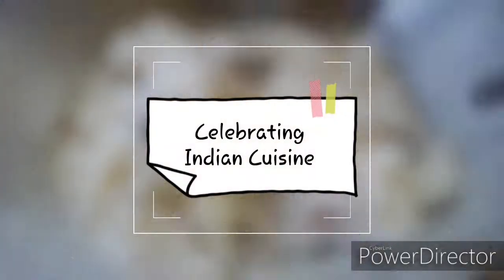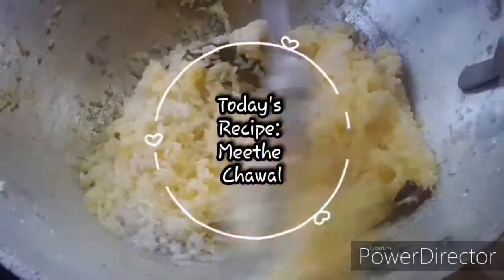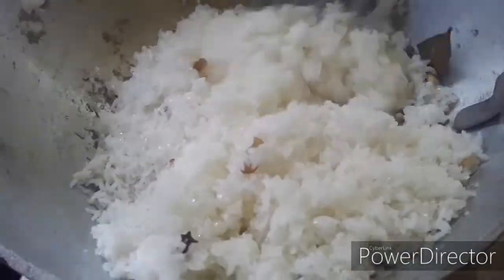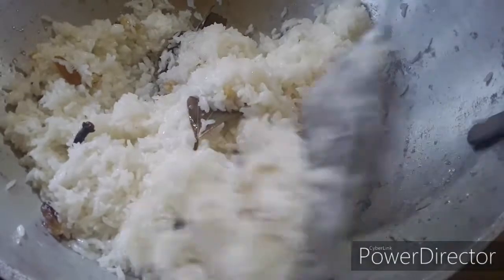|| Haryana's Special Delicacy || Meethe Chawal/ Sweet Rice/ Zarda Polau ||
India, Our Country, Our Motherland is a land of Unity In Diversity. It has multiple cultures, languages and cuisines. So, I present to you 32recipes from different parts of India in my own interpretation. These recipes will be posted one by one, 2 days in a week with festival special recipes, when there will be any.
Today's State is Haryana and Today's Recipe is Meethe Chawal.